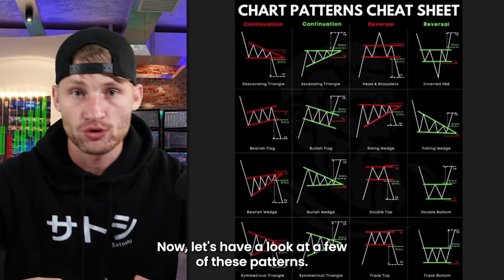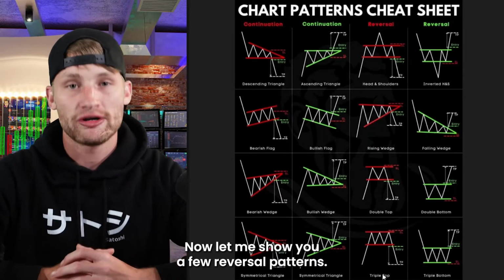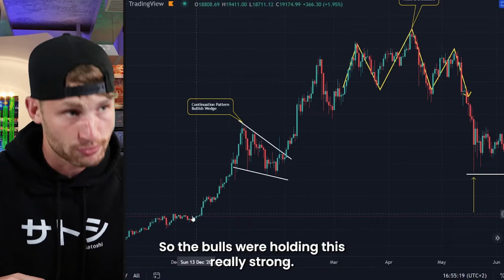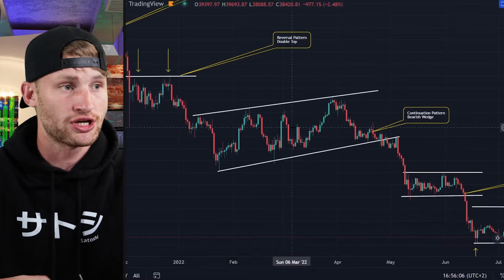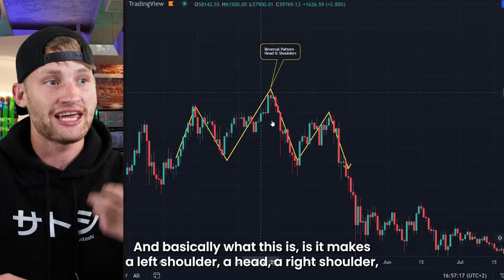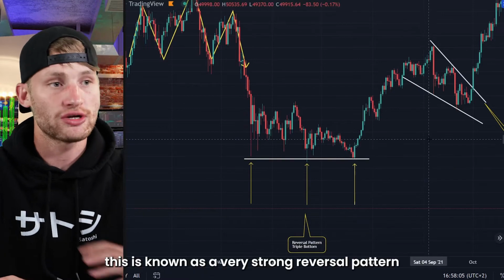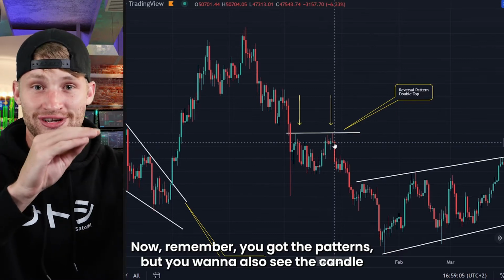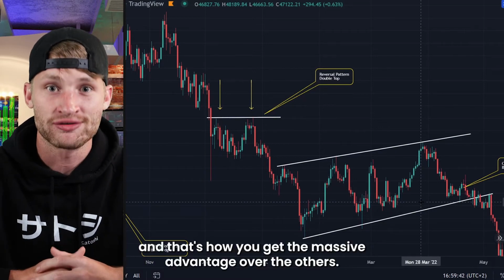Sniper School - Candlestick Patterns (2 / 2)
Candlestick Patterns Cheat Sheet